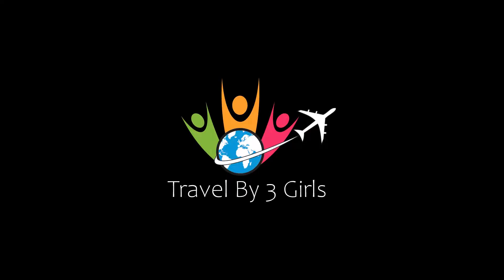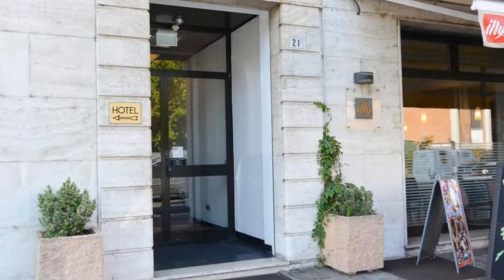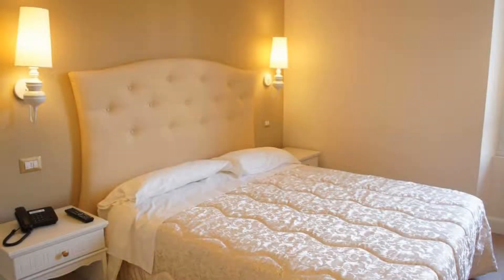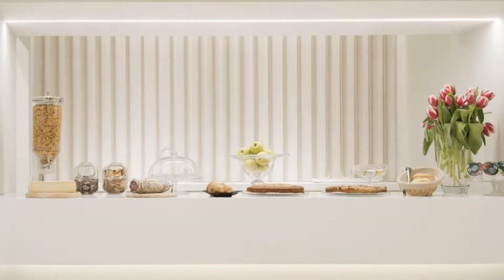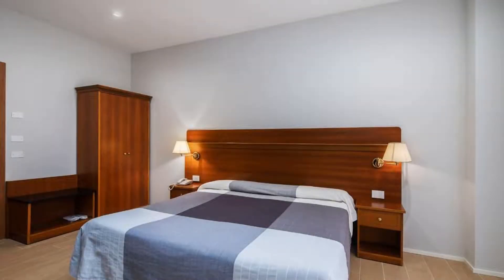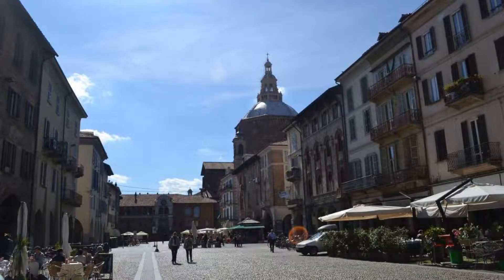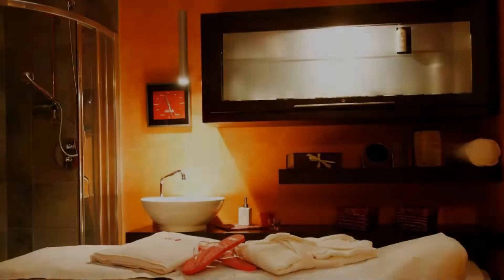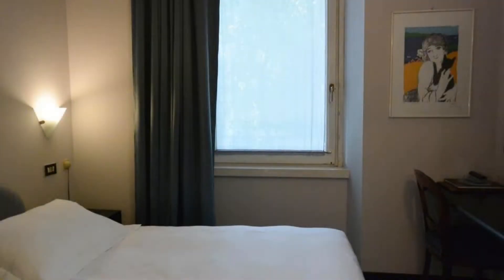Top 5 Recommended Hotels In Pavia | Best Hotels In Pavia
Queries Solved:
1) Top 5 Recommended Hotels In Pavia
2) Top 5 Hotels In Pavia
3) Top Five Hotels In Pavia
4) Top 5 Romantic Hotels In Pavia
5) 5 Best Hotels For Couples In Pavia
6) Hotels In Pavia
7) Best Hotels In Pavia
8) Top 5 Luxury Hotels In Pavia
9) Luxury Hotel In Pavia
10) Luxury Hotels In Pavia
11) Luxury Stay In Pavia
12) Top 5 4 Star Hotel In Pavia
13) Best 4 Star Hotel In Pavia
14) 4 Star Hotel In Pavia

Track Title: Reasons To Hope
Artist: Reed Mathis